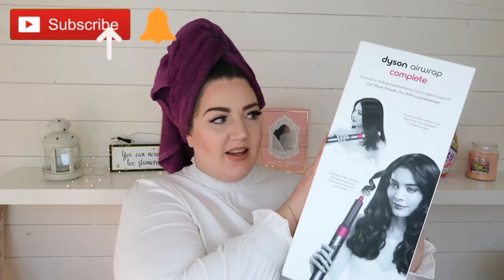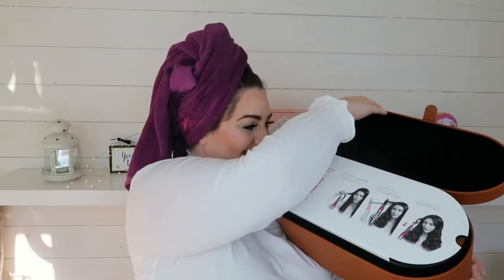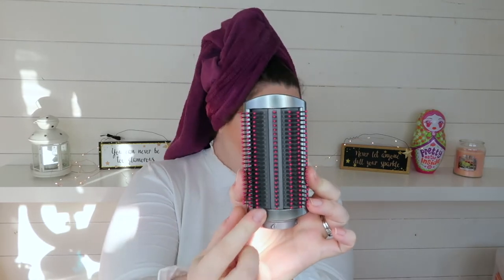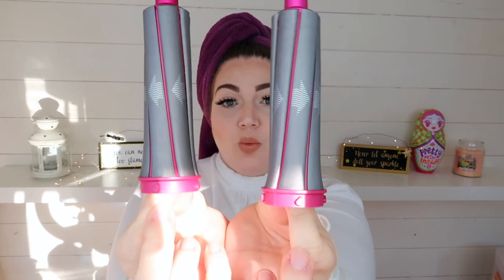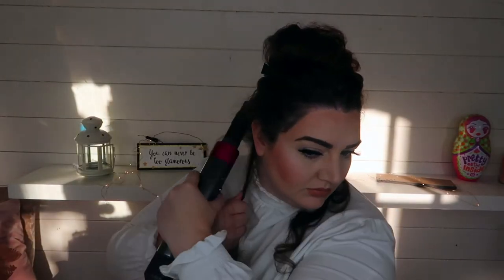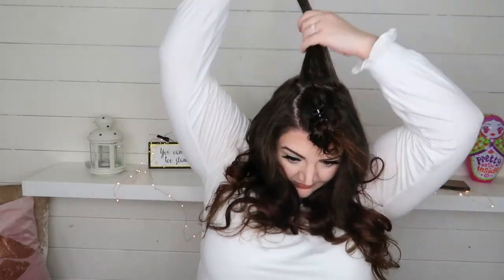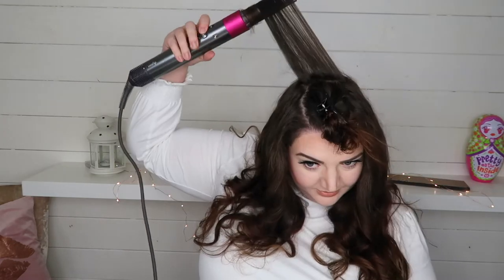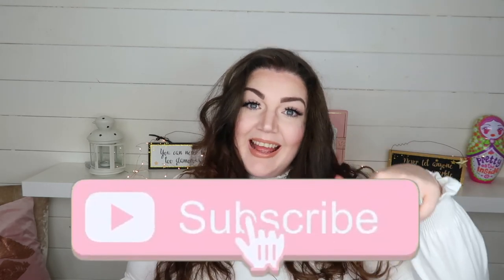Dyson Airwrap Unboxing AMAZING RESULTS!!!/ First Impressions / Full Review / sarahs beauty chat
Hiya my lovies 😍

In todays video I am playing with the DYSON AIRWRAP, I will be doing a UNBOXING, FIRST IMPRESSIONS & A FULL REVIEW 😃

Have you seen my last video, I did a video on the original Dyson Hairdryer and the new limited edition pink bundle